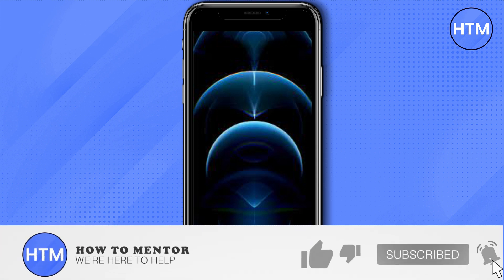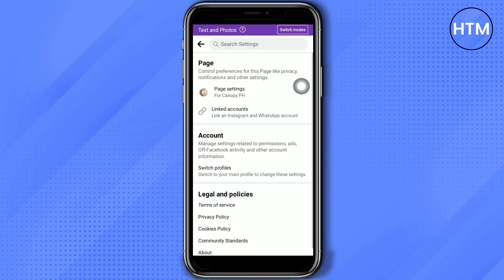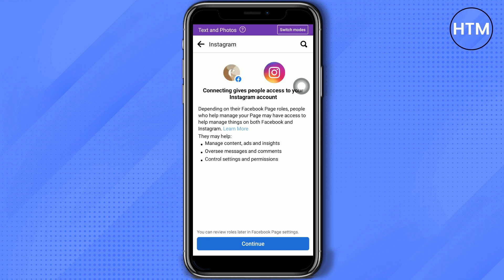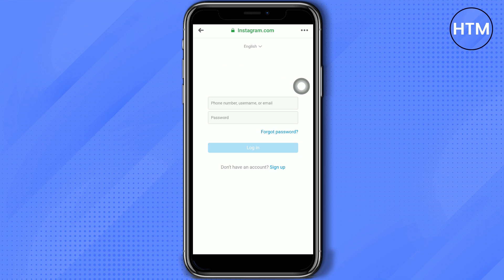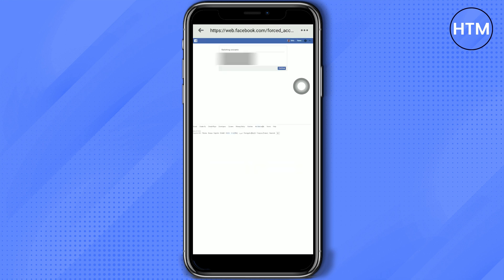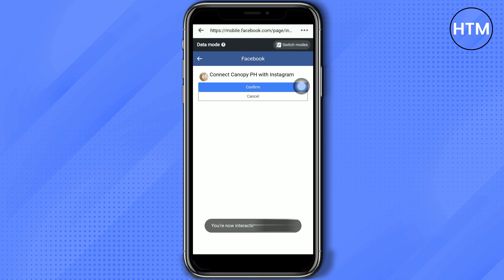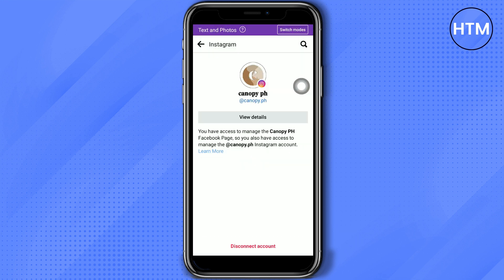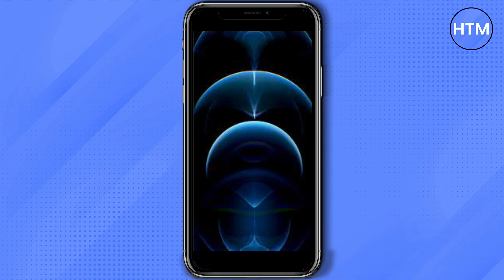How to Connect Instagram To Facebook Page (FAST!)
How to Connect Instagram To Facebook Page. It’s a very easy tutorial, I will explain everything to you step by step.